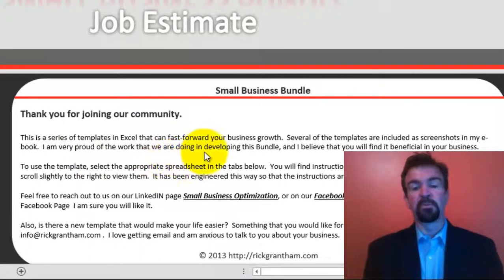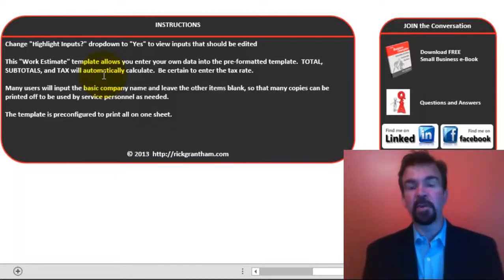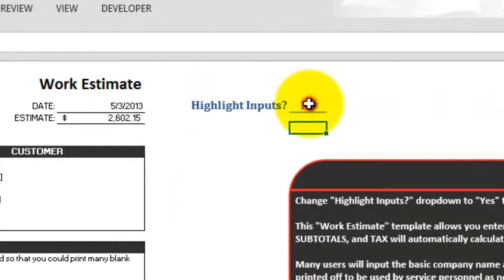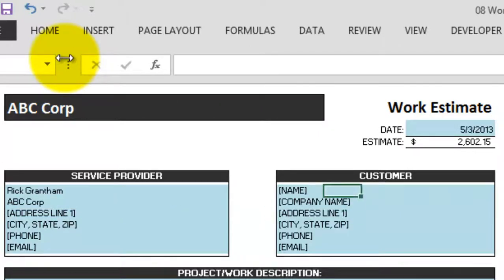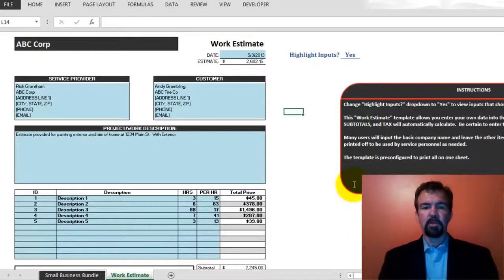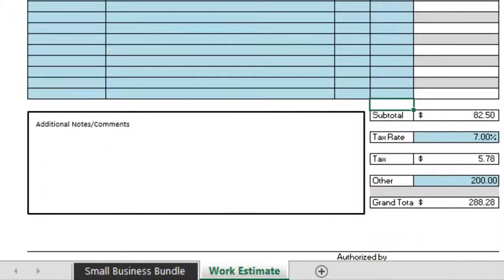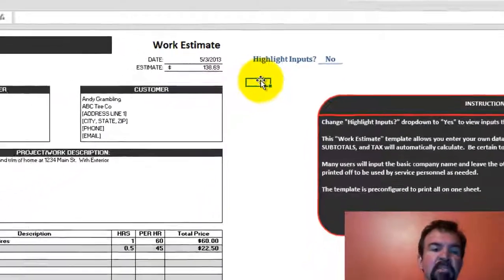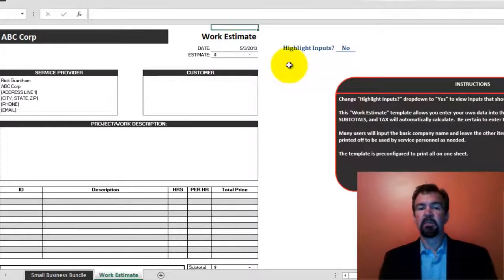Excel Business Templates - Work Estimate Spreadsheet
The excel business template is available to Small Business Owners and Analysts.  Easily track and manage your work estimates with your clients.  Taxes and Totals automatically calculate.  Professionally designed Microsoft Excel templates for sharing with your potential customers.